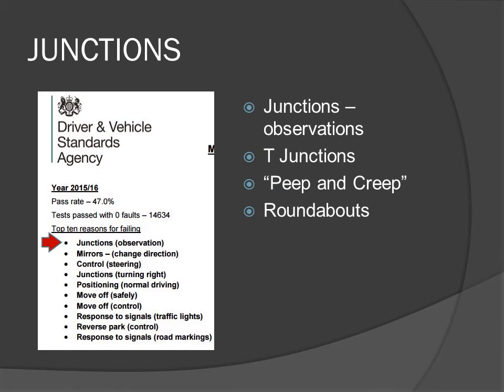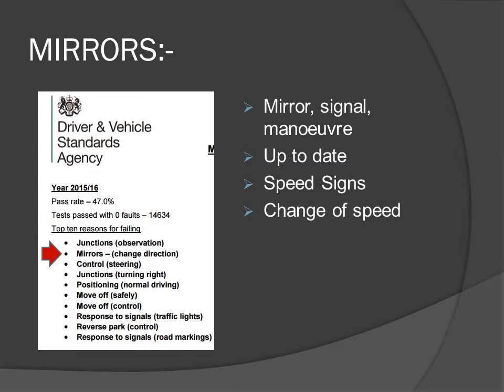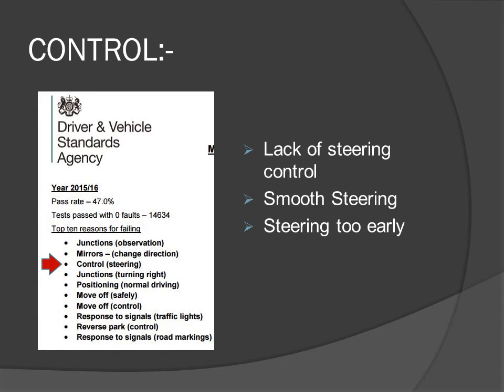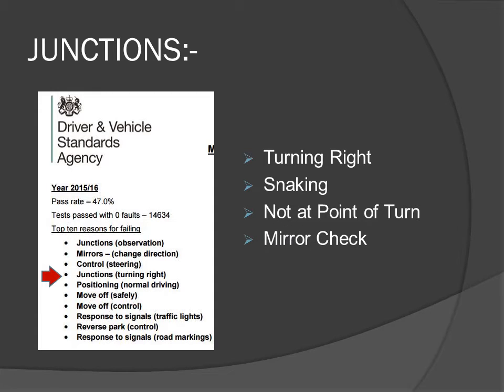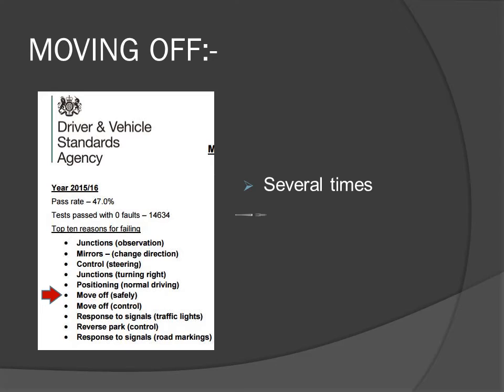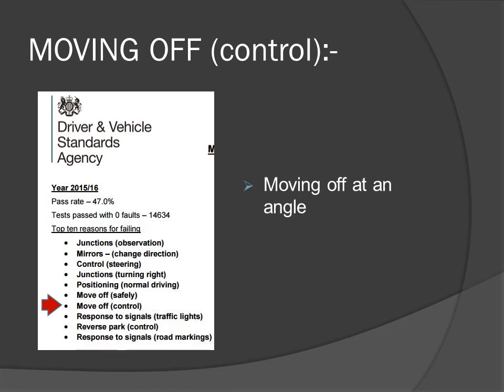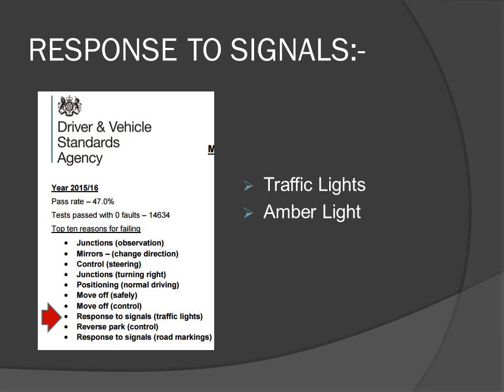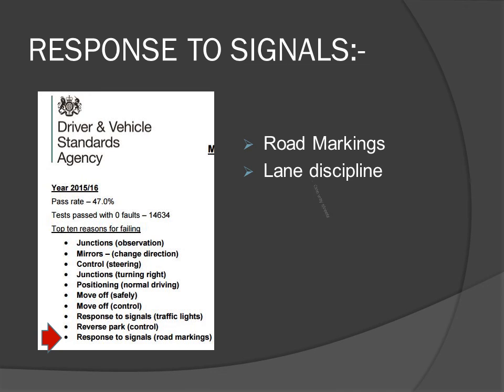10 Most Common Reason to Fail the UK Driving Test (DVLA 2016)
Details of the 10 most common reasons to fail the UK Driving Test published by the DVLA 2016, this is to help make you more aware so you can pass, first time! Good Luck!